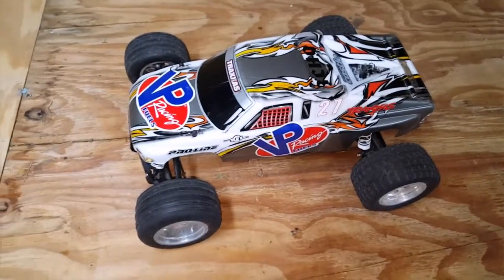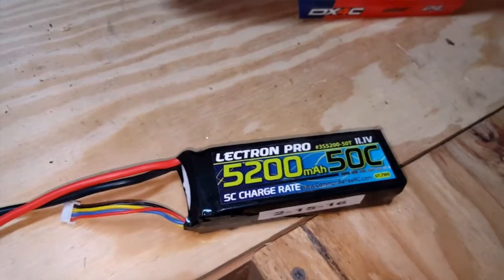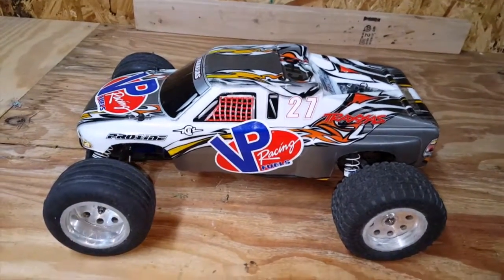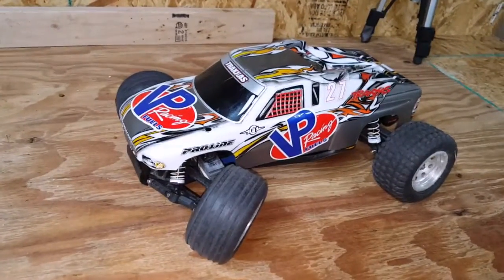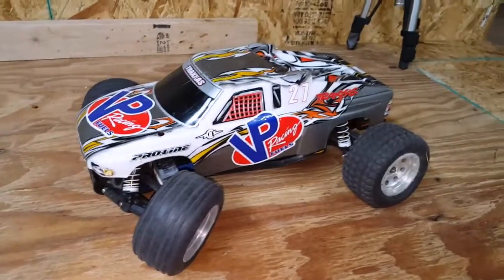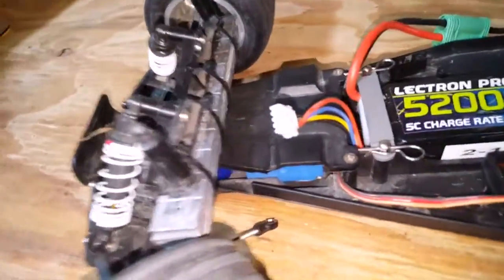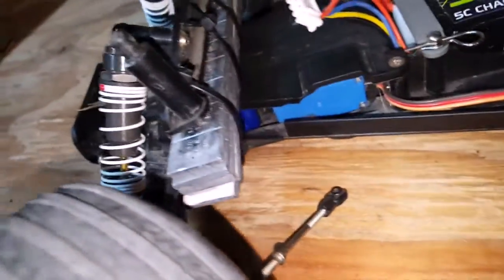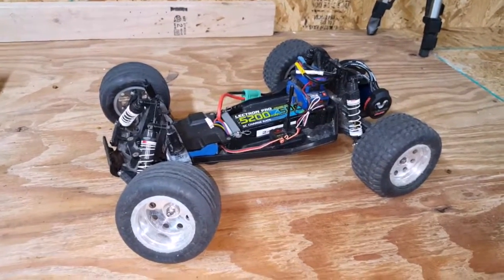$50 Traxxas Rustler VXL Speed Runs and Crash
Got my rustler to 50 mph and my back tire came off causing me to crash, no damage.